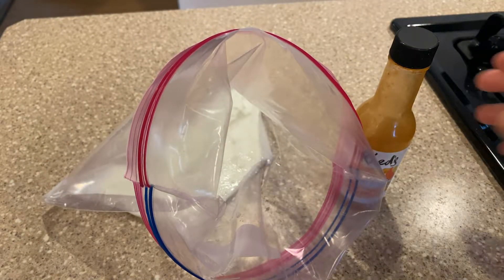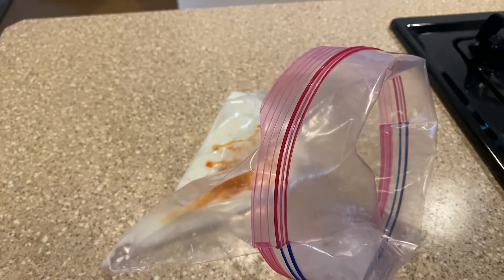How To Fry Skate Wing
David Dadekian of Eat Drink RI shows home cooks how to prepare fried skate wing. This simple and delicious cooking method can be adapted to your own flavor preferences and can also be used on a variety of other fish such as butterfish, pollock, haddock, acadian redfish, or whiting.